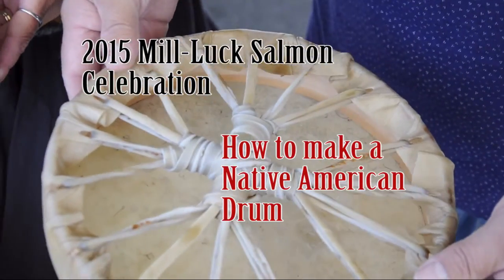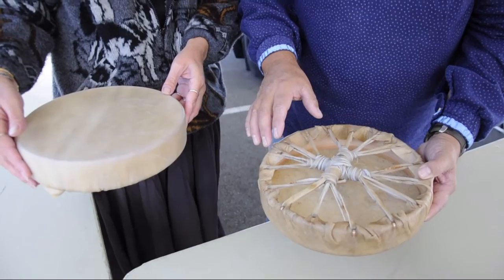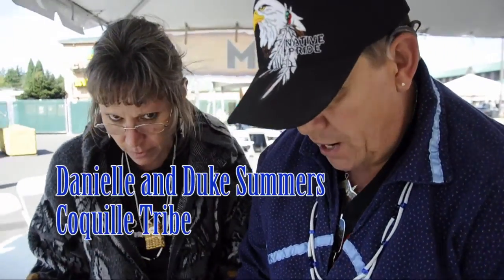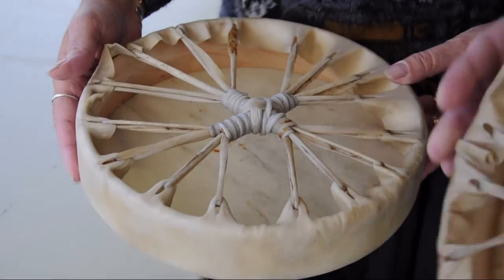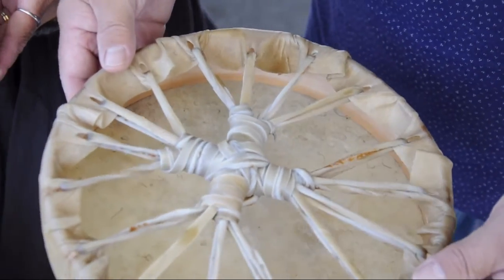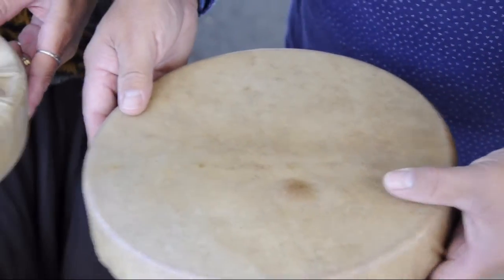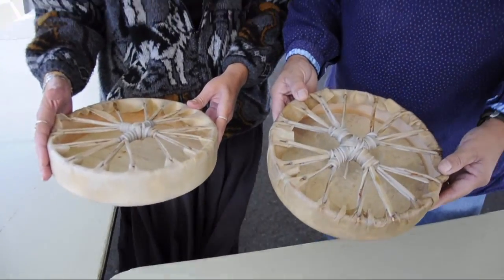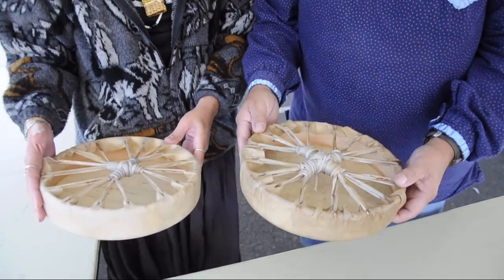Coquille tribal drums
Duke Summers, a Coquille Tribal member, and his wife, Danielle, were invited to teach visitors to the Mill-Luck Salmon Celebration how to make their own Native American drums.

Despite the wind that kicked-up on Sunday, the couple said they had so many people that wanted to make drums that they ran out of supply. They say they will be back next year with enough to handle the big rush.

They explain to Reporter Tim Novotny how they make these drums.